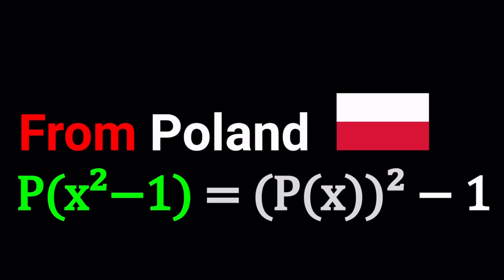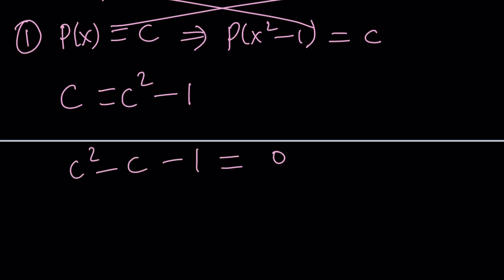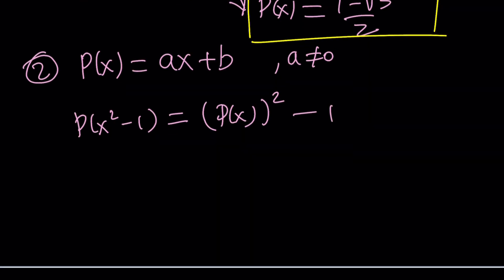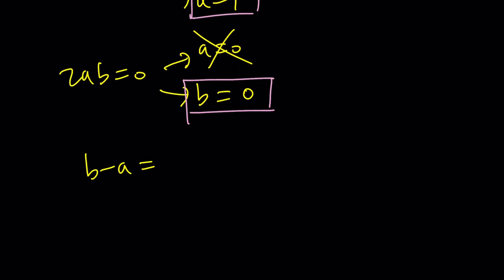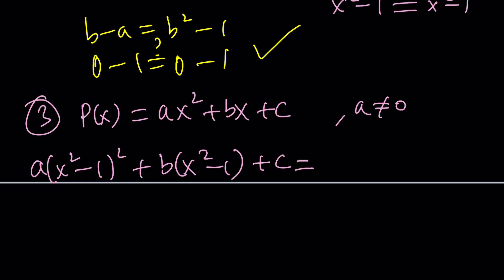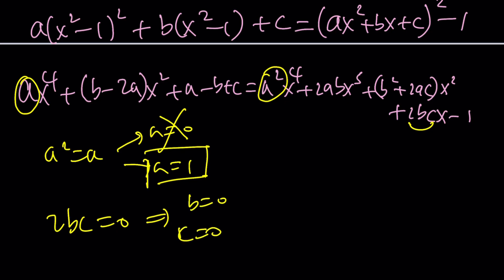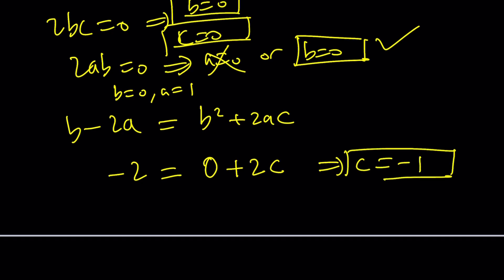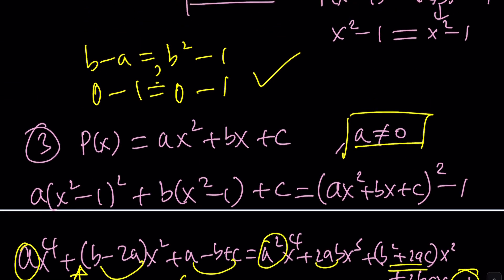A Nice Problem From Poland Math Olympiads 🇵🇱